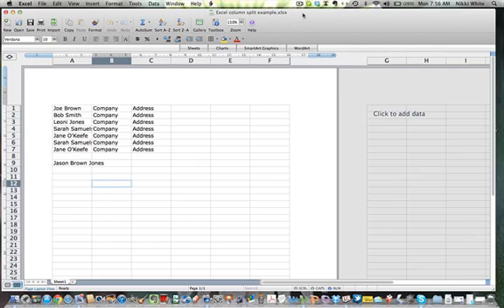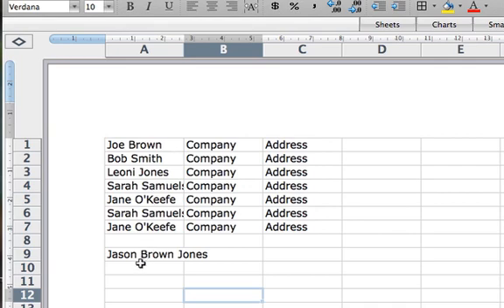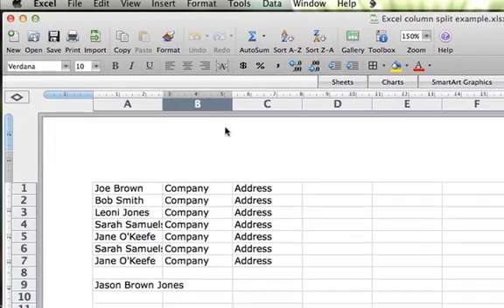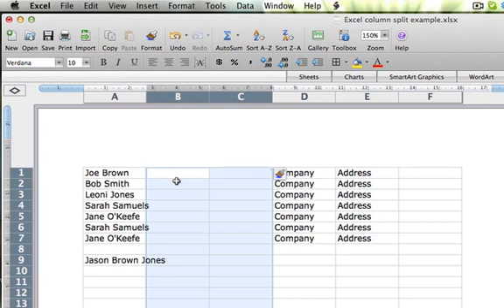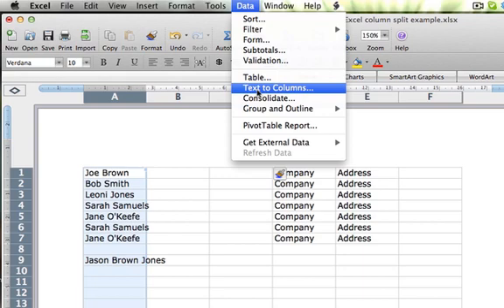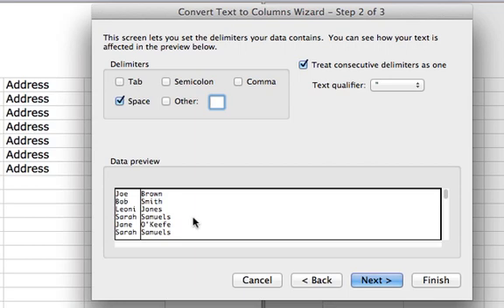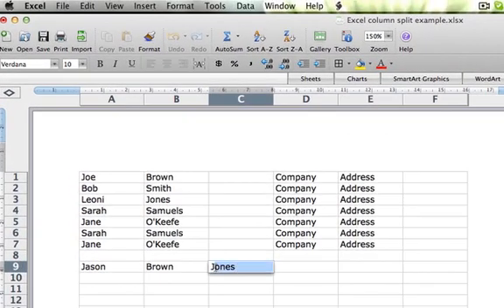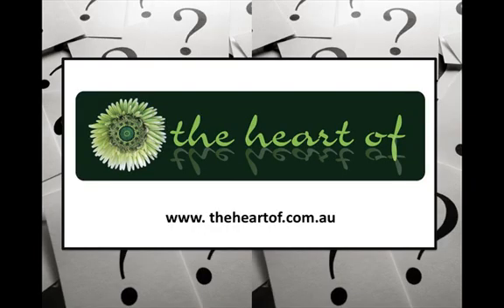How to split columns in Excel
This is a demonstration on how to split a column in an Excel spreadsheet which makes setting up your data entry for a CRM a lot easier.